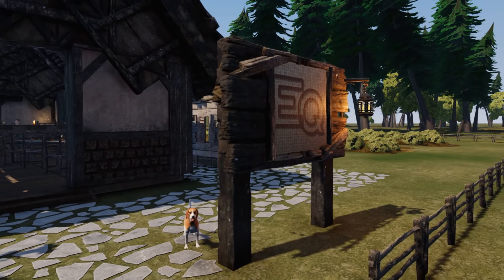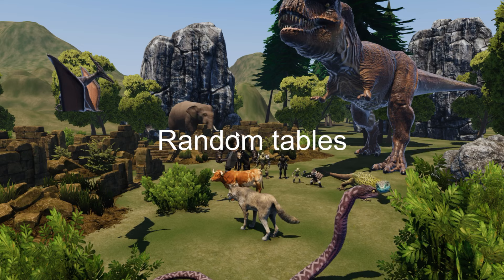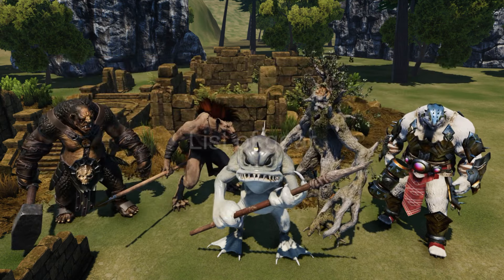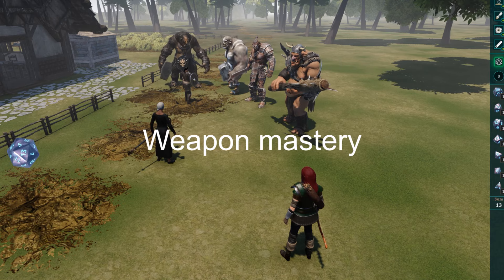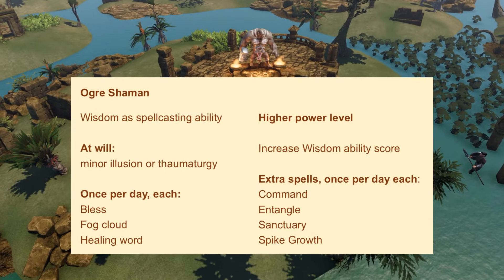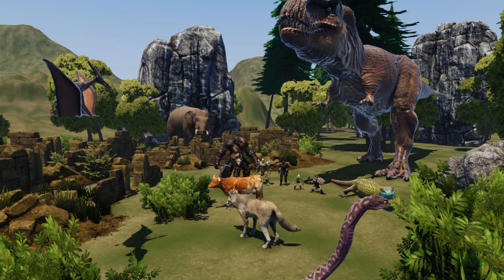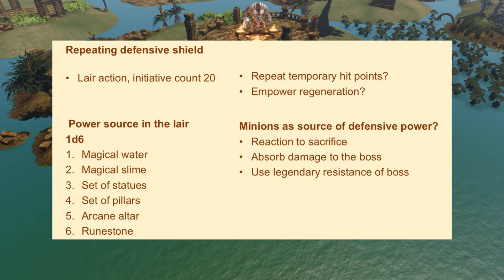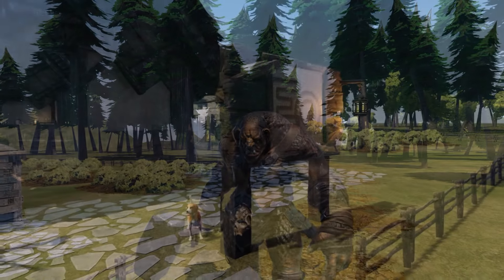Better Monsters in D&D: Worldbuilding with Ogres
With this video, I want to help you to make your monster encounters into unique challenges, memorable for your Players, and suited for your game setting in Dungeons and Dragons. I illustrate with examples mostly about ogres that you can modify for your choice of monsters and setting.

0:00 Unique and memorable
0:33 Monsters as individuals
1:33 What does an ogre want?
2:06 Random tables
2:43 Personality and behavior
3:39 “Re-skinning”
4:17 Monster gear
5:21 Preparing social actions
5:54 Preparing combat actions
6:26 Weapon mastery
7:27 Defensive options
8:29 Ogre shaman
9:11 Animals and mounts
10:24 Temporary hit points
11:30 Regeneration
12:40 Lair action of protective shield
12:29 Environmental features and hazards
14:45 Modify and adapt
15:01 Your ideas and experiences

* The 3D scenes were created in the “RPG Stories” 3D worldbuilder and virtual tabletop system …